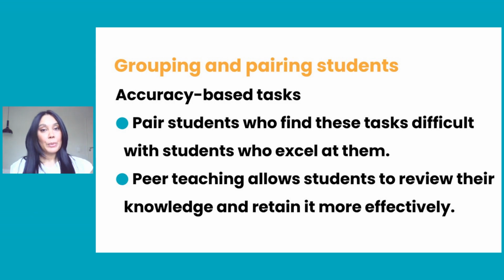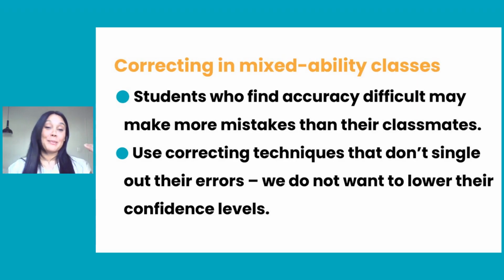Mixed Ability Classes | The TEFL Academy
In our latest webinar, we're running you through all you need to know about teaching mixed ability classes.